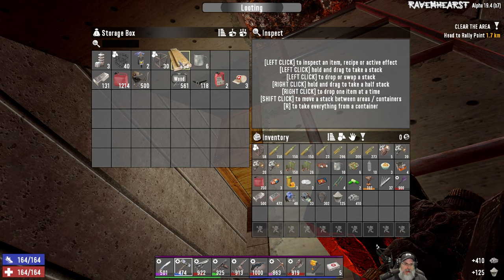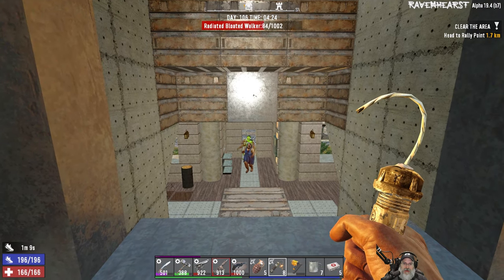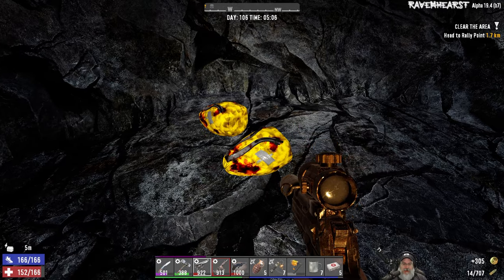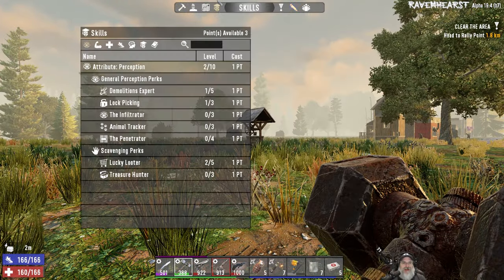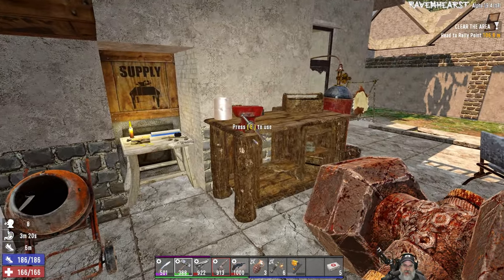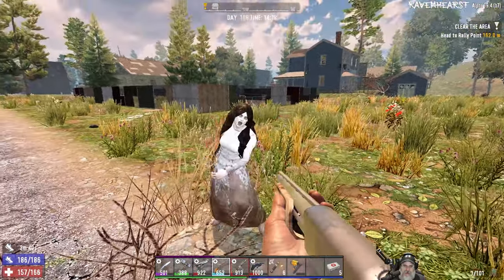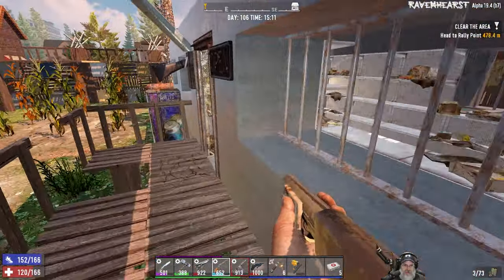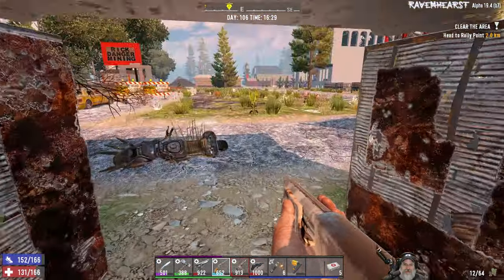7 Days to Die Ravenhearst Insane-Nightmare Nights | E82 Horde Night 105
Credits:
Music used in this video